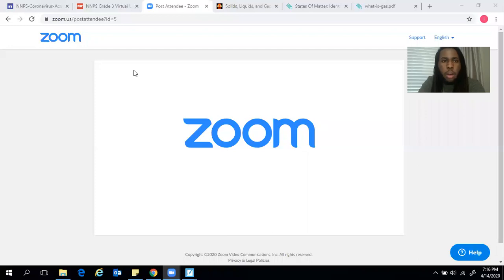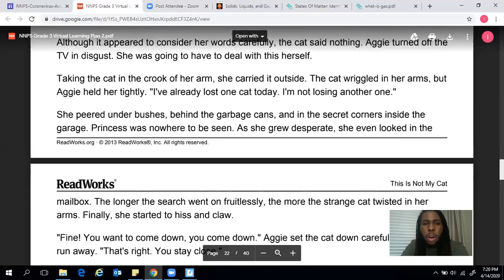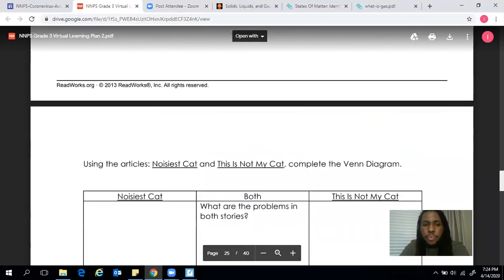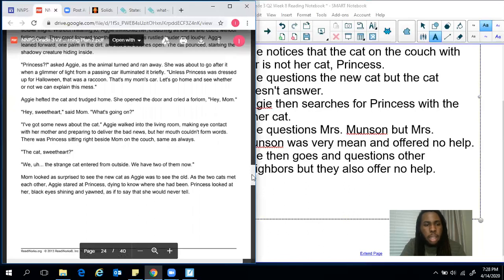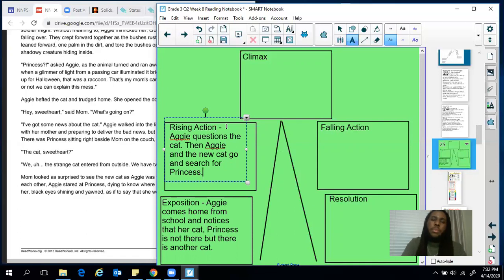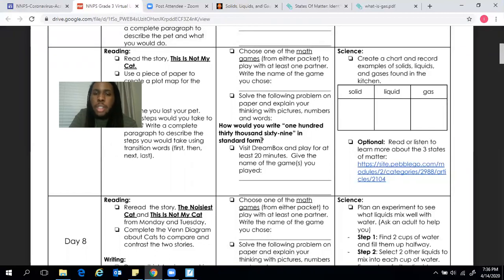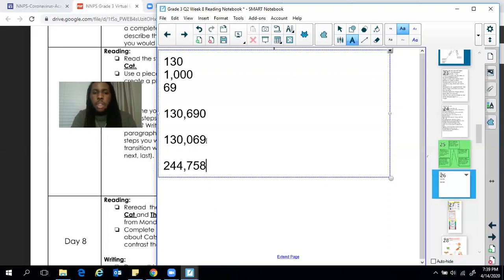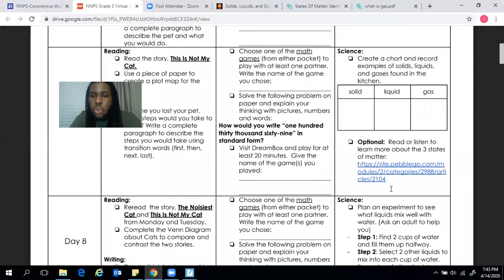Dutrow Day 7 NNPS 3rd Grade Virtual Learning Plan Packet #2 - April 14, 2020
Hey all you cool cats and kittens! This is Mr. Wheeler presenting Day 7 of the Learning Packet. Please get your packet so that you can follow along! Today's story is called This is Not My Cat!